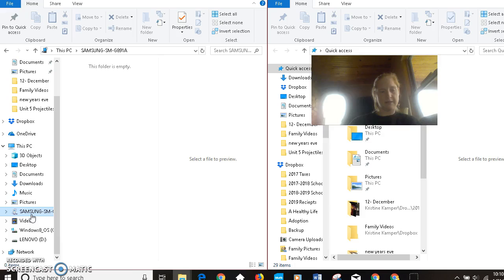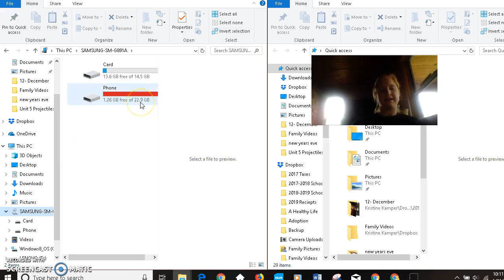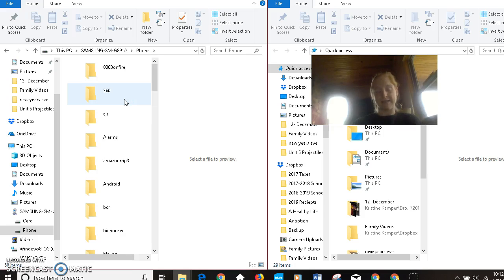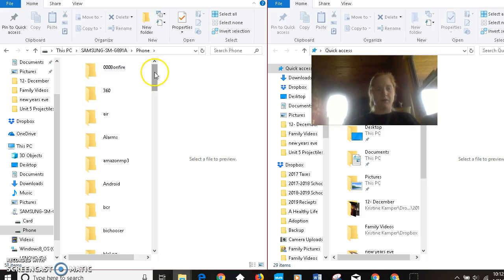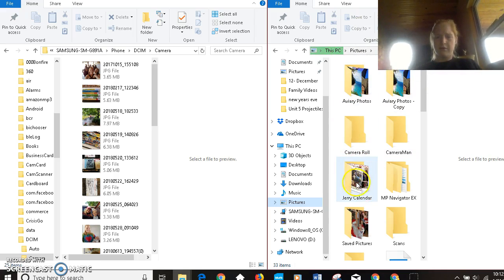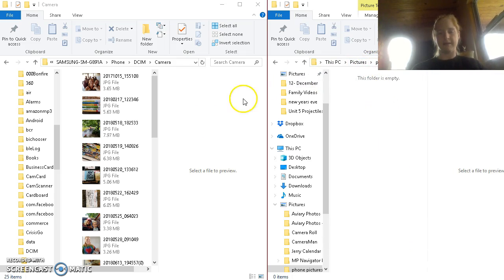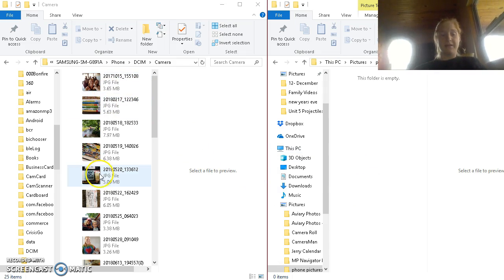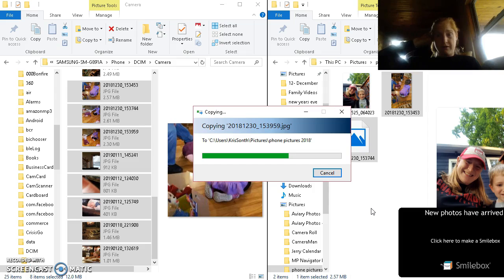Phone to Computer Photo transfer